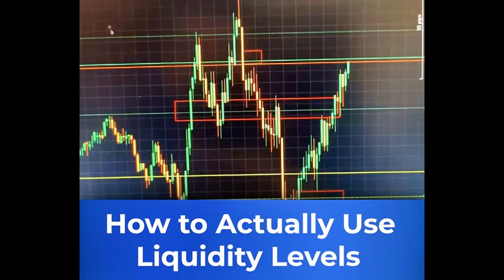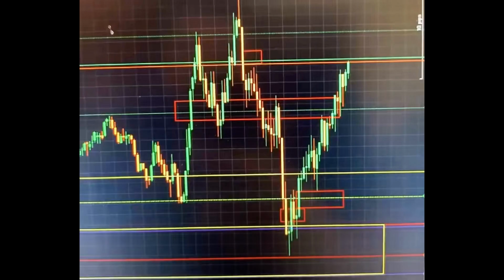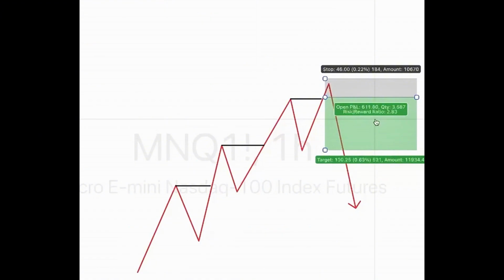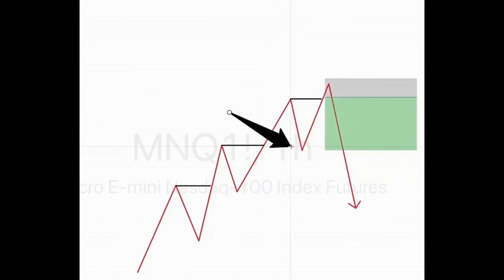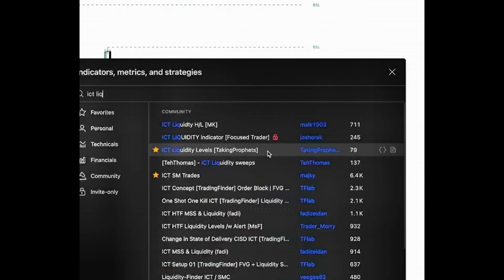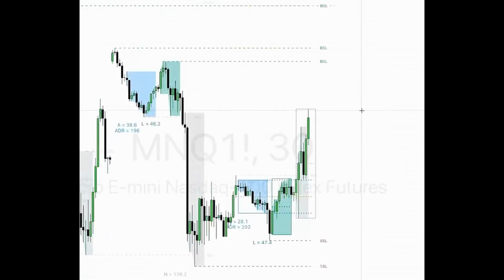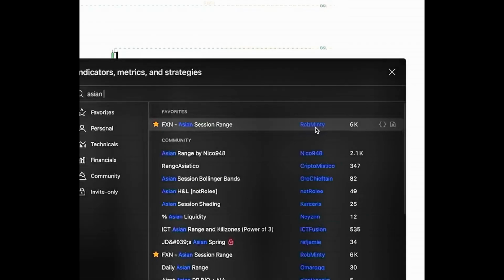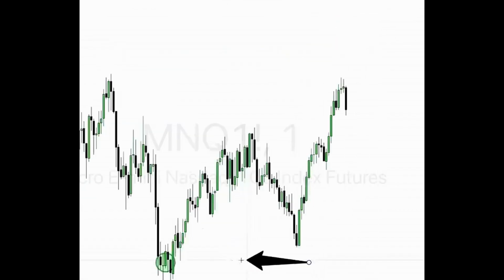How To Actually Use Liquidity Levels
Liquidity is the most misunderstood concept for beginners. In this video, you’ll learn how to properly use liquidity levels to enter trades with precision and avoid traps.